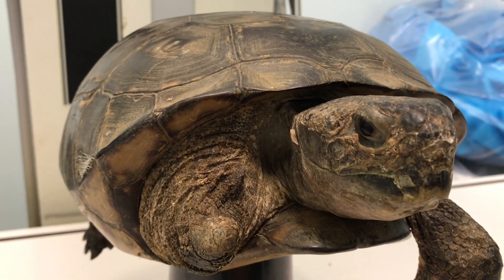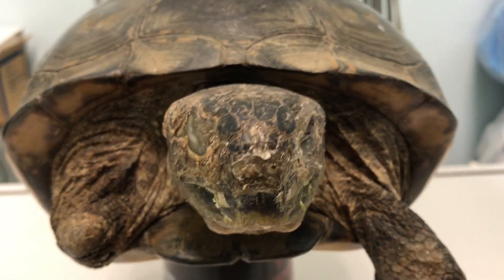GOPHERUS POLYPHEMUS IS SCHEDULED TO BE THE NEXT TORTOISE TO GET AN INTRAOSSEOUS PROSTHETIC IMPLANT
BILLY LARUE THE GOPHERUS POLYPHEMUS IS SCHEDULED TO BE THE NEXT TORTOISE TO GET AN INTRAOSSEOUS PROSTHETIC IMPLANT